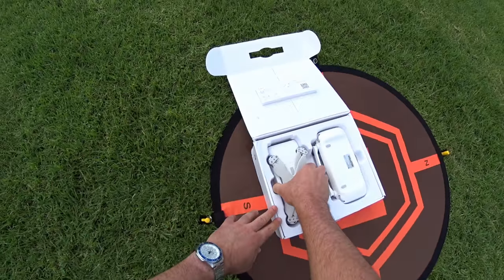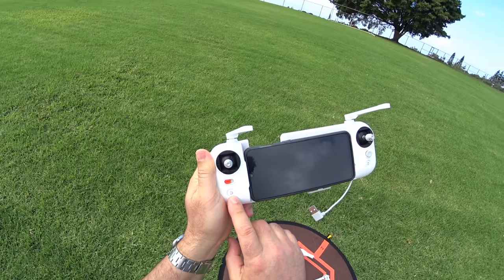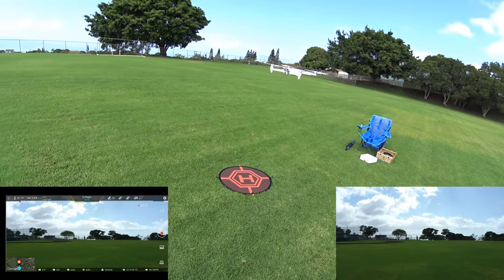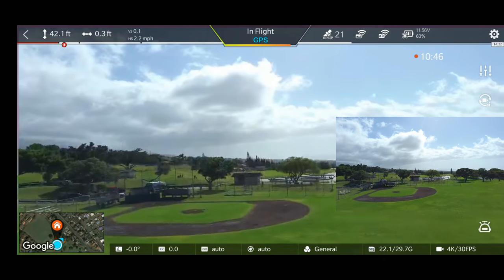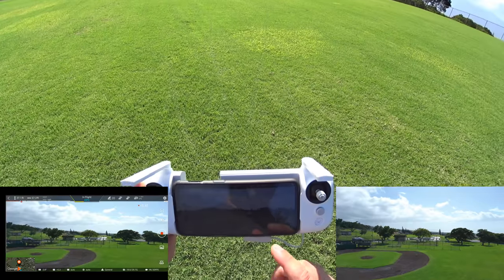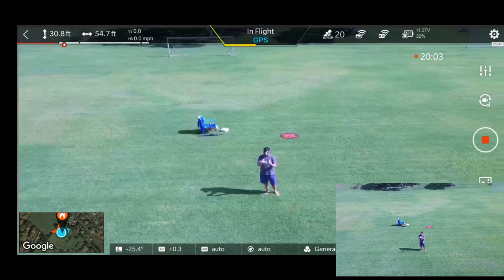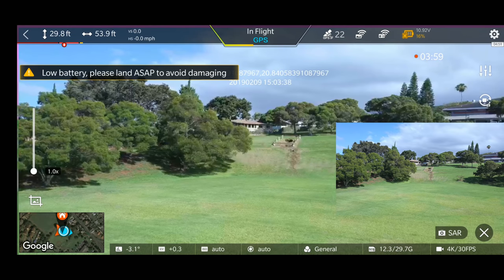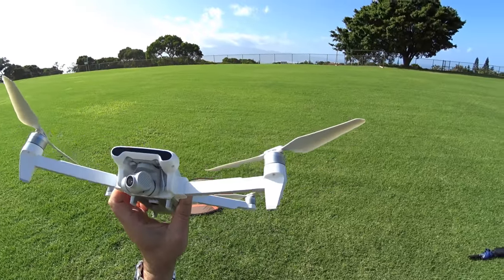Xiaomi FIMI X8 SE Maiden Flight Test Review - [Lots of Pros & Lots of Cons]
Enjoy my Xiaomi FIMI X8 SE Maiden Flight Test Review as I explore the pros & Cons.

My Portable Compact Table
My Portable Chair with built-in Sunshade
SD Card for 4K Recording that lasts
My OnePlus 6T Smart Phone

We'll do  more flight testing going through all the options and flight modes.  More range tests to see how far it will go in rural areas with no interference.  Also see how it is at cinematic video in good and low light.